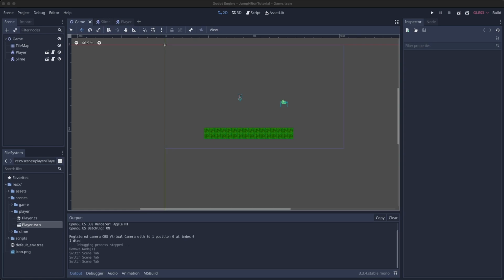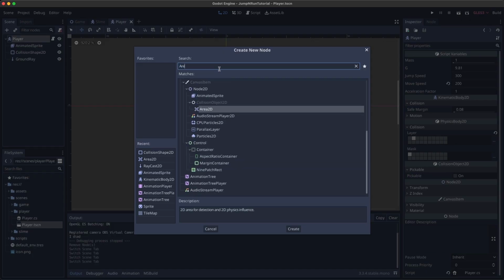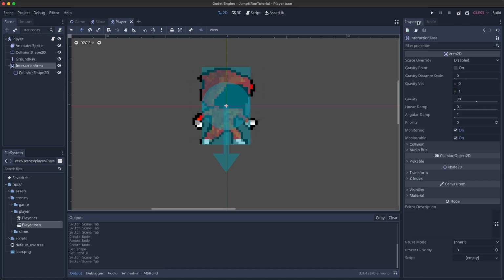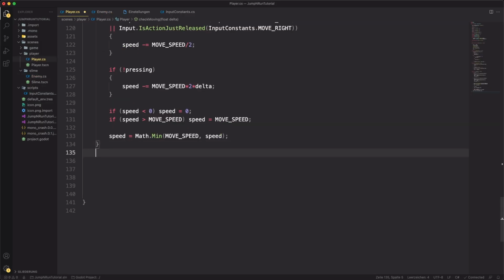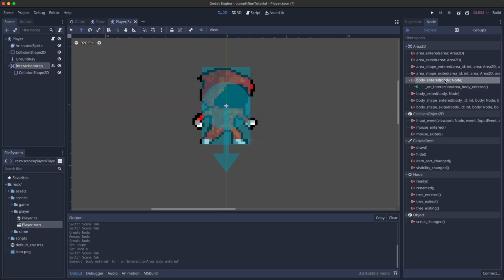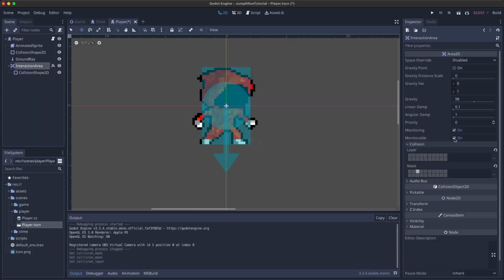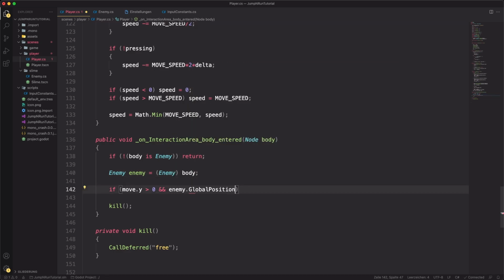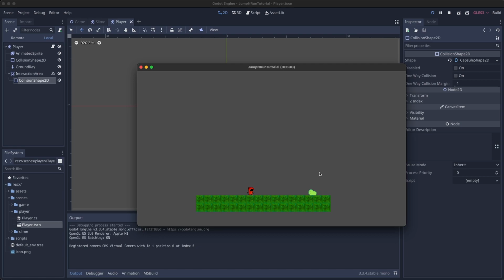KILLING AN ENEMY | Jump and Run Game in Godot with C#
Jumping on the enemy in order to kill it is the classical way of killing enemies in video games. But in this video, we will also make the enemy attack the player.